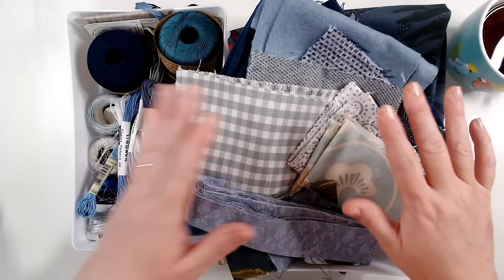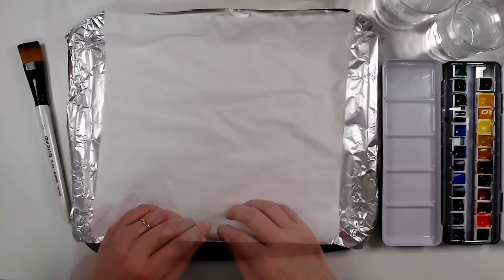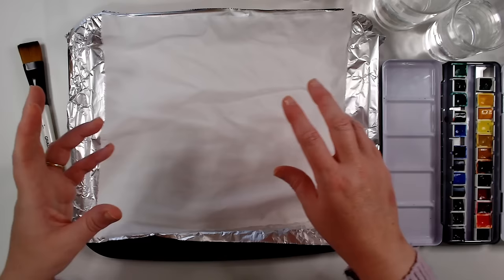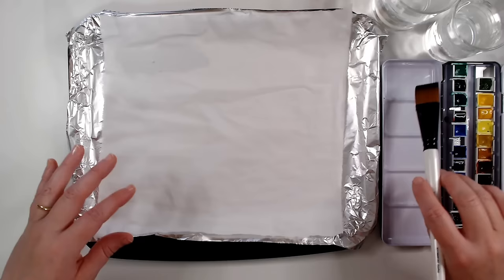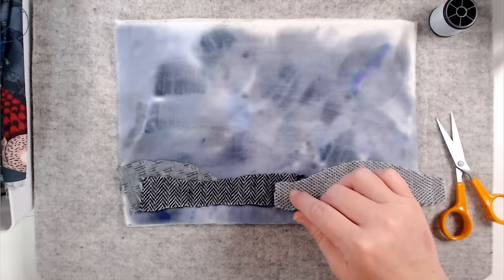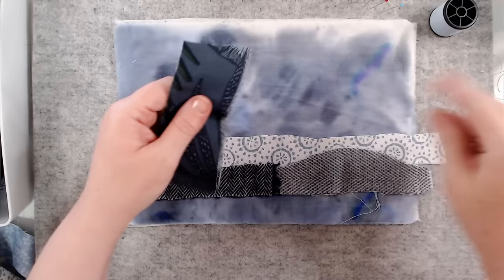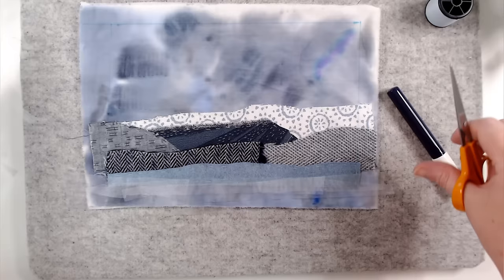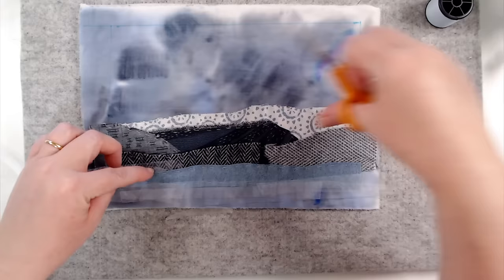Watery Skies and Winter Vibes | January Stitch Along Part 1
Welcome to Winging It 2024. This is Part 1 of our January Stitch Along. In this video we are going to create Watery Skies and Winter Vibes.

Join me at 2.30pm GMT every Sunday for a restful time of slow stitch, embroidery and textile art.  Each month we are going to create a complete piece of art that we will create bit by bit each week.

Feel free to follow my design, use my piece as inspiration, or you could use the same techniques as me to create something totally original.

I hope to try lots of new things this year as I create my 2024 stitched journal.  I hope you will come along for the ride!

Please tag me when you post your creations on social media. @featherstitchhouse and use fshwingingit24 so that I can see your beautiful work.

Have fun and Happy Crafting!